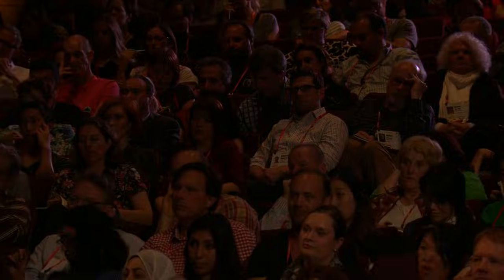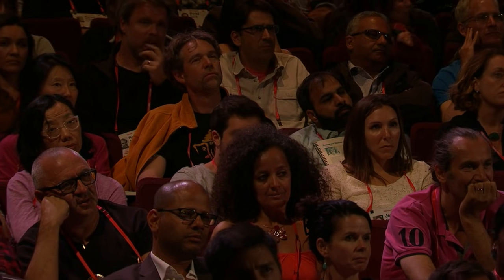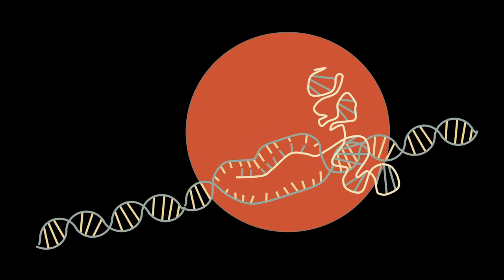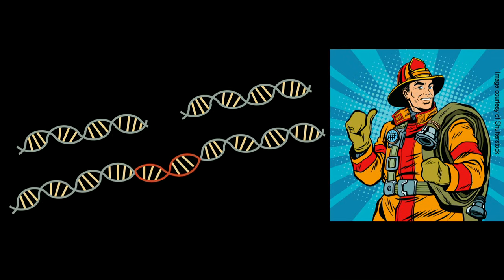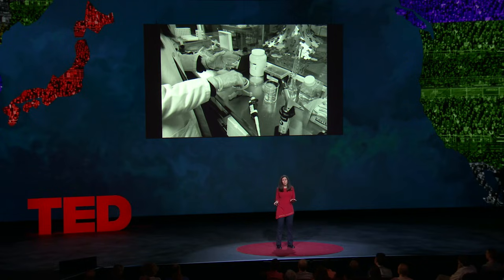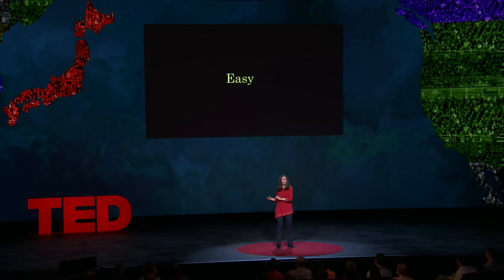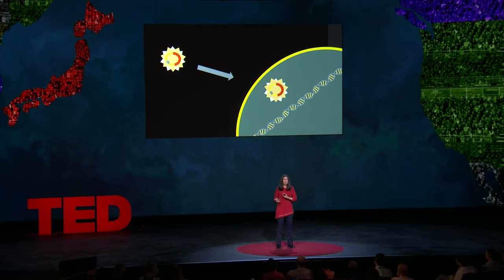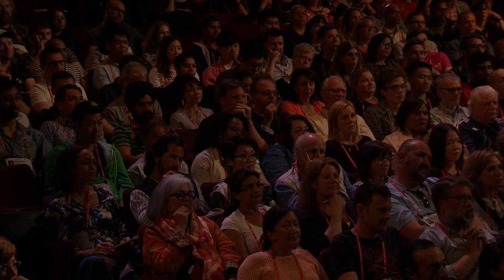What you need to know about CRISPR | Ellen Jorgensen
Should we bring back the wooly mammoth? Or edit a human embryo? Or wipe out an entire species that we consider harmful? The genome-editing technology CRISPR has made extraordinary questions like these legitimate — but how does it work? Scientist and community lab advocate Ellen Jorgensen is on a mission to explain the myths and realities of CRISPR, hype-free, to the non-scientists among us.